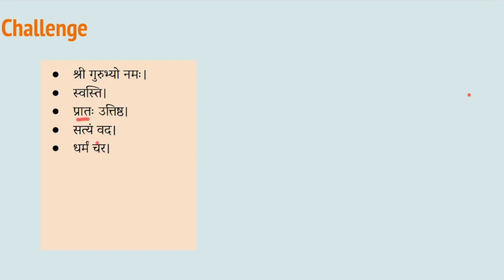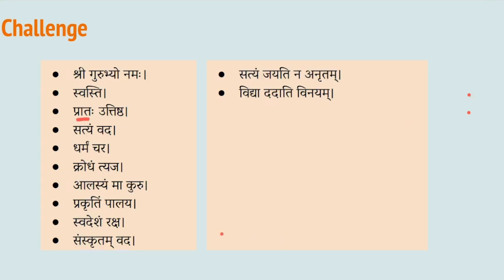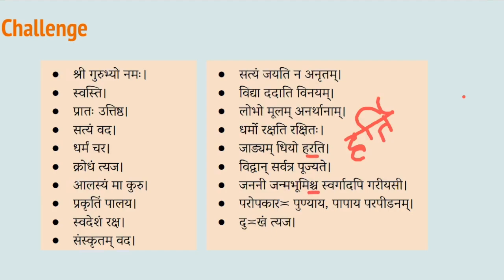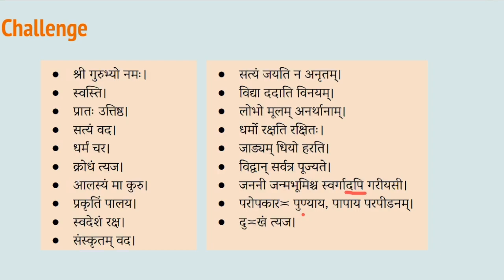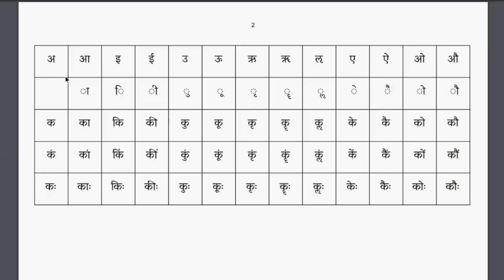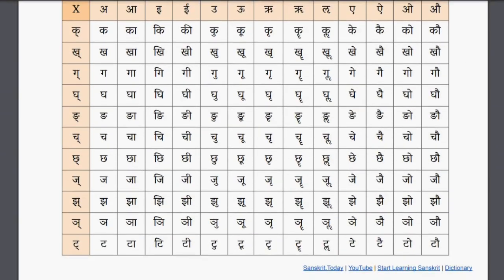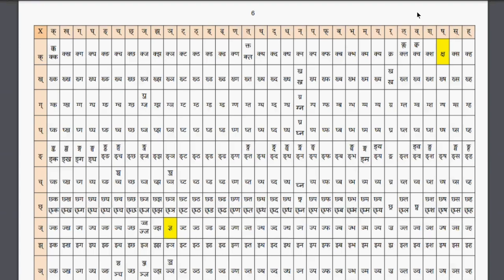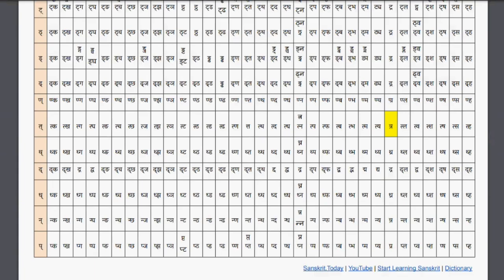7E | Final Challenge, Summary | Learn Devanagari Script for Sanskrit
Thanks to the teacher Mrs. M. Sowjanya for volunteering for this series.

(Join our telegram group, if interested)